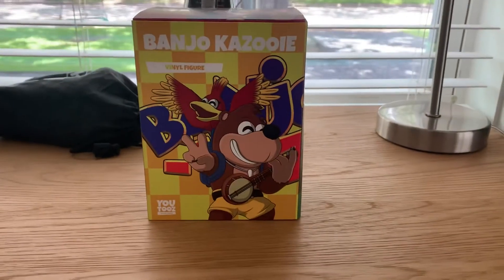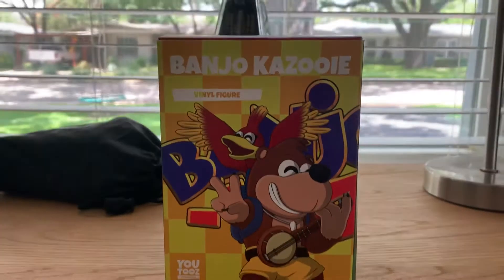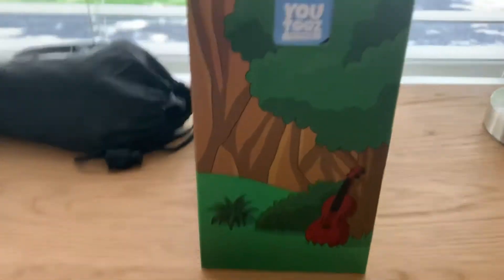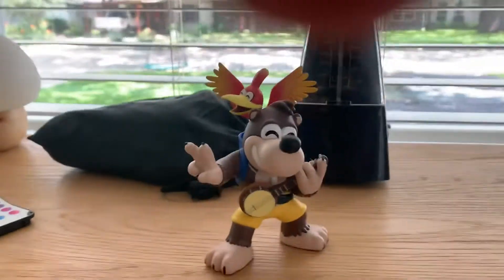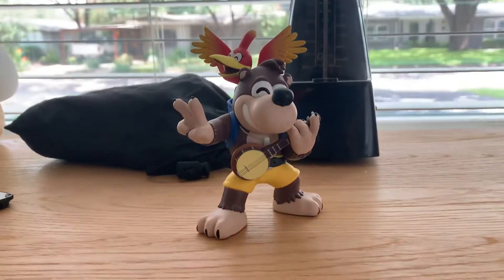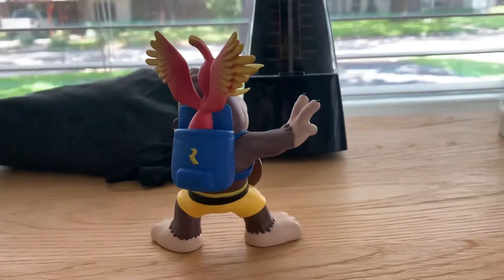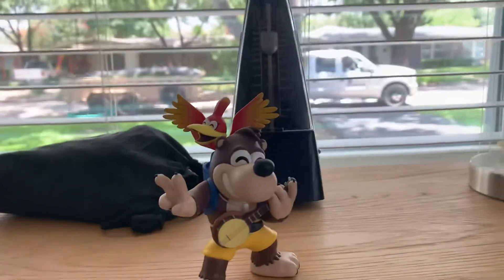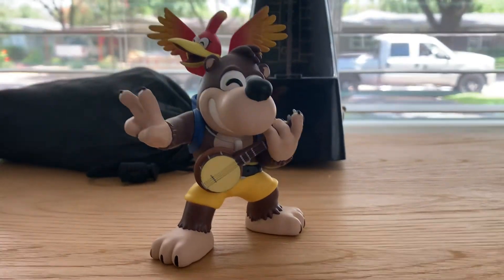Banjo Kazooie Youtooz!!! Vinyl Figure: Quick Review